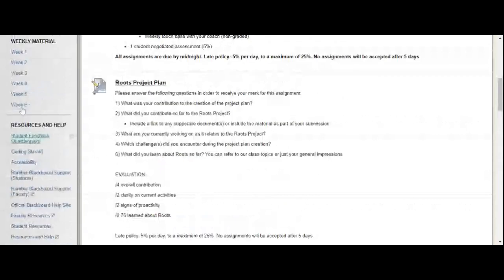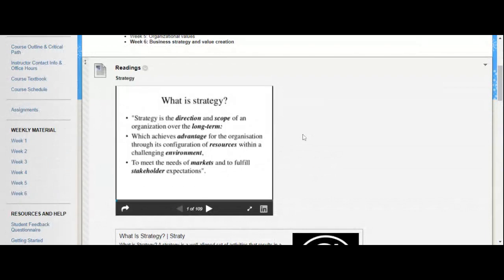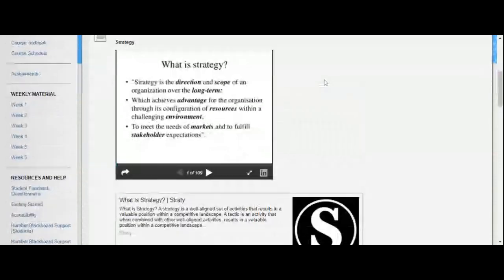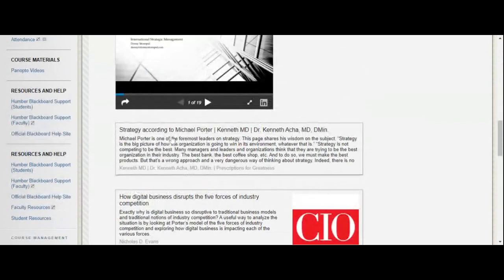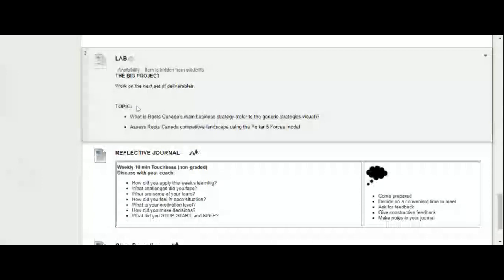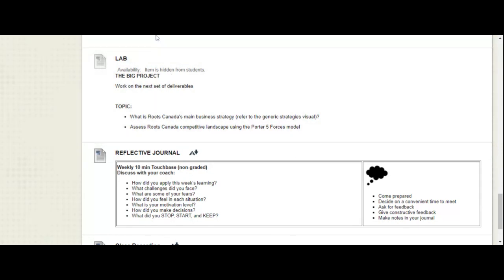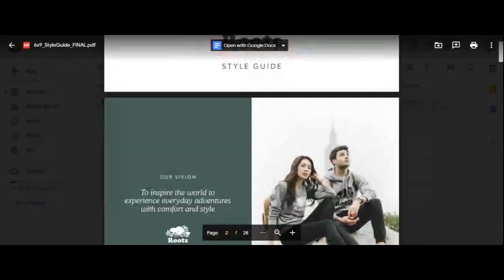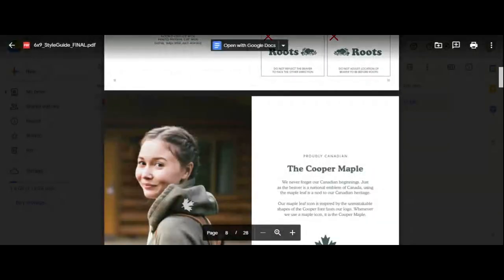UXD in Organizations (BDES4001 2 23 21 TUE Hour 1)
Learn about UXD in Organizations. Yves Rannou, Professor @ Humber College.